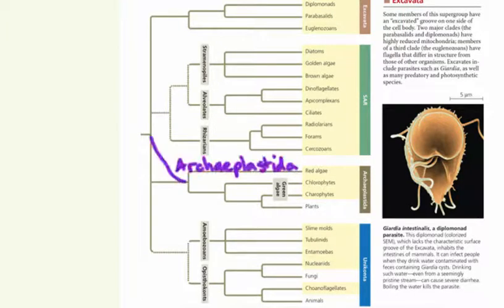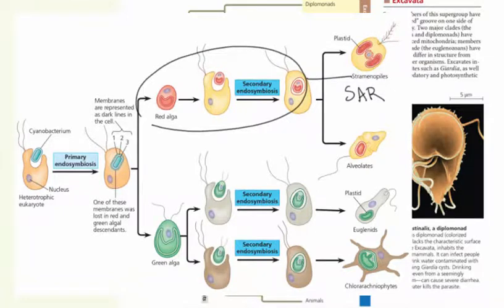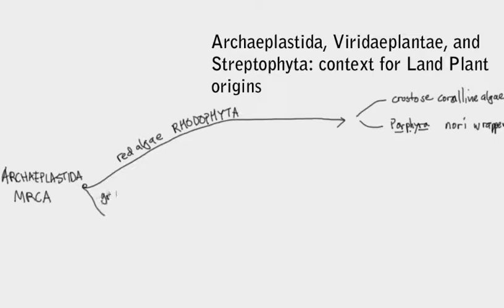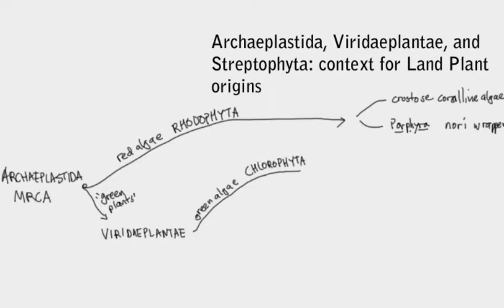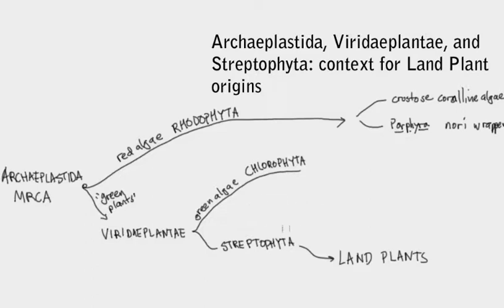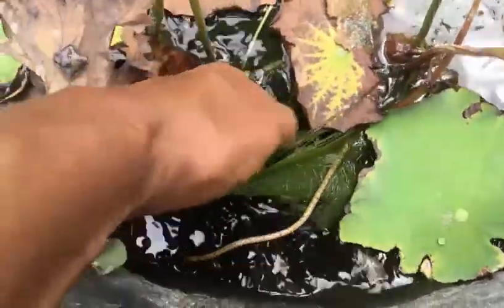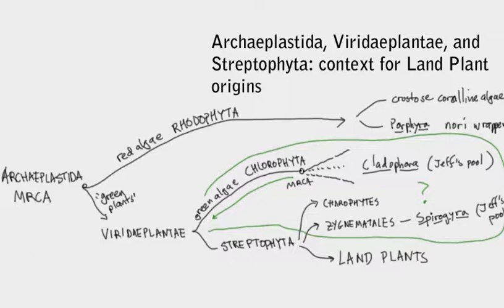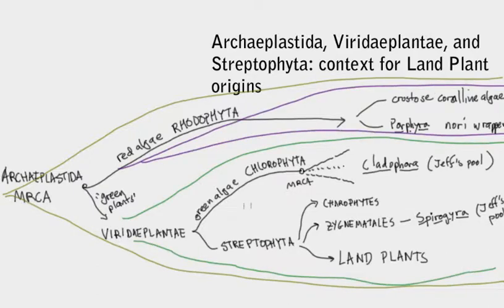BIO202 Unit 2.5: Archaeplastida/Green Plants/Steptophyta/Land Plants as nested clades